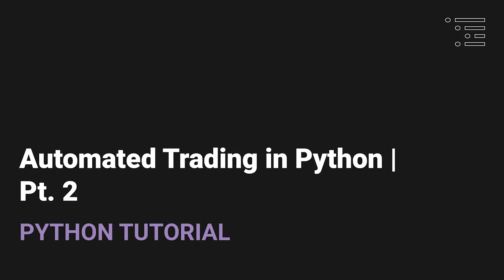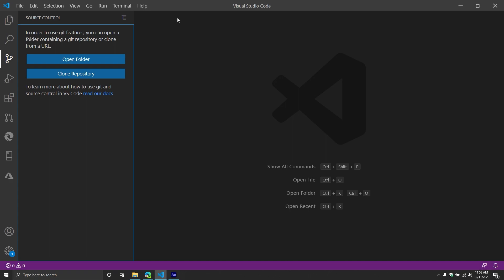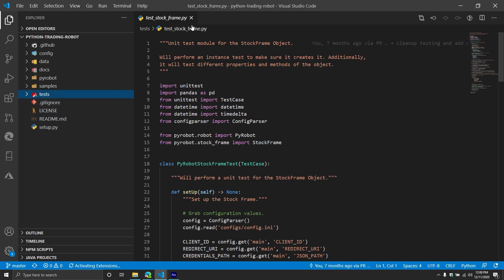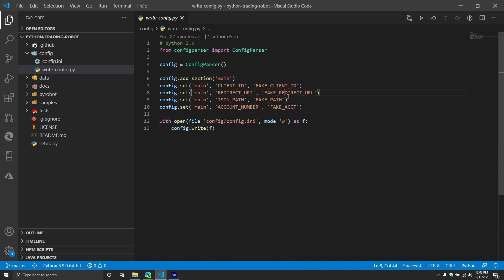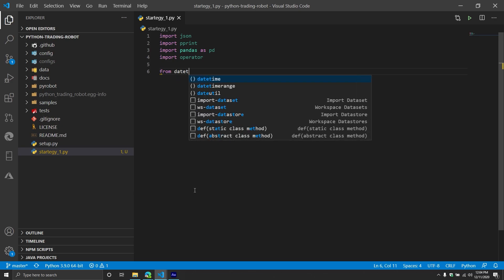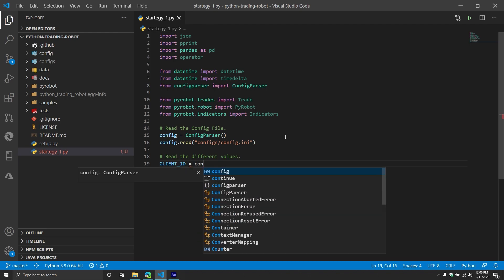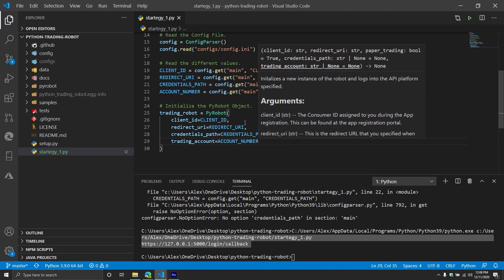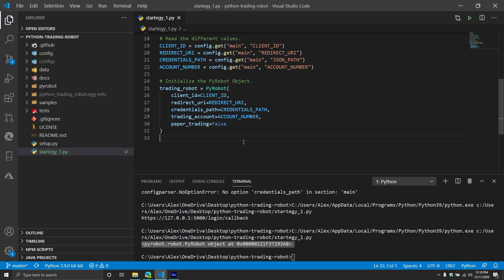Automated Trading in Python | Pt. 2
In the previous video, we gave a high level overview of the project and some of the challenges we will encounter. In this video, we will move on to the next topic, cloning the repo from GitHub. Once we clone the repo, we will be able to setup our config file and begin writing the early portion of our code.

Chapters:
00:00 - Introduction
01:25 - Cloning the Repo
03:30 - Exploring the Files
05:30 - The Config Folder
07:00 - Development Install
07:30 - Writing the Script
09:50 - Reading the Config File
12:00 - The PyRobot Object
14:40 - Closing Statements